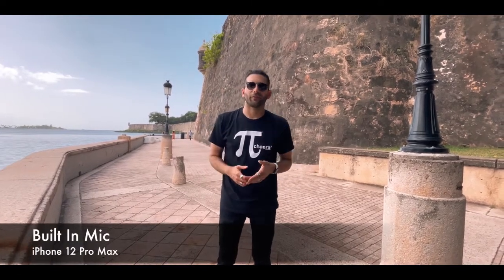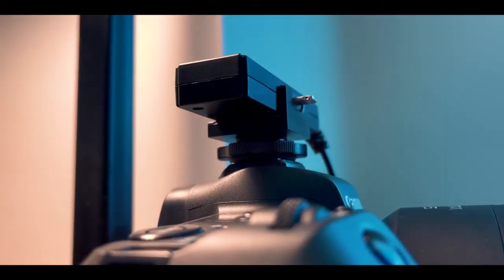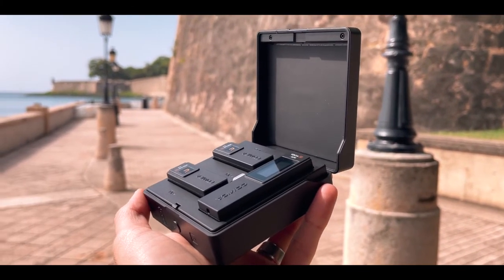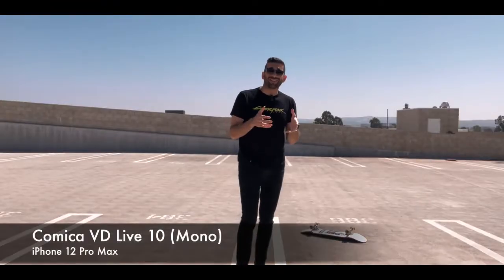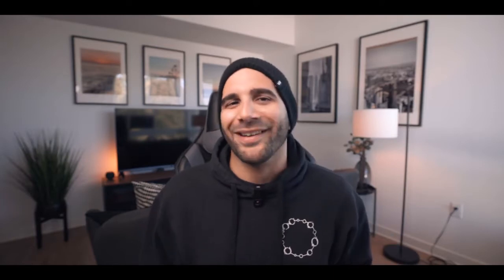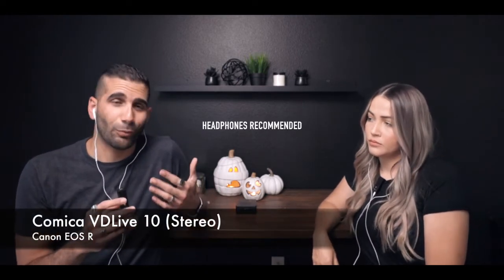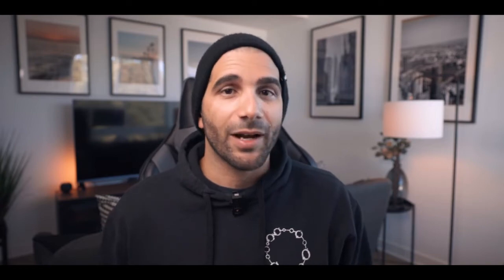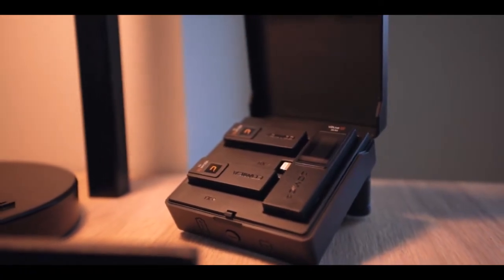【Review】VDLive10 USB Microphone Overall Review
All the details you should know!
In this video @EMTFilms take out for a spin The Most Versatile Wireless Microphone! The new Comica VDLive10 is compatible with smartphones and cameras! This small wireless microphone system packs innovative features such as "Duplex Transmission" and Stereo recording! He tested the Comica VDLive10 MI with iPhone 12 Pro Max and Canon EOS R.